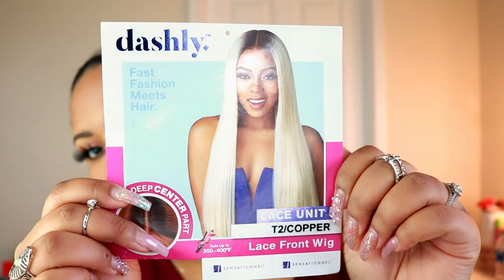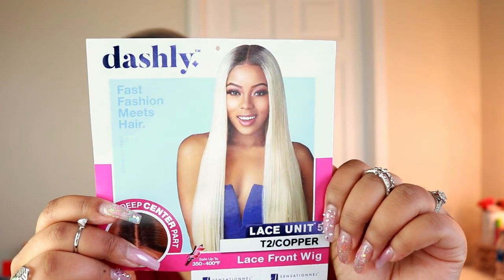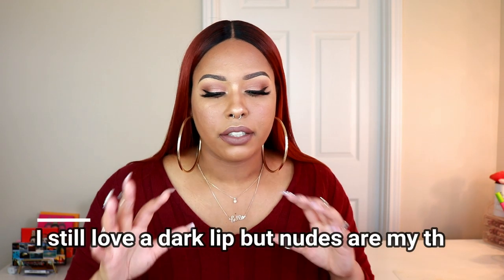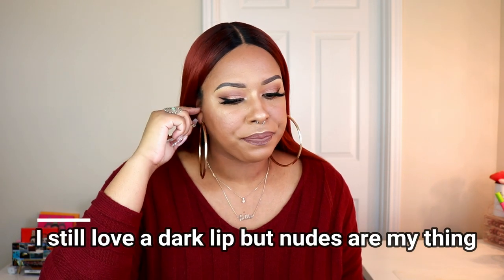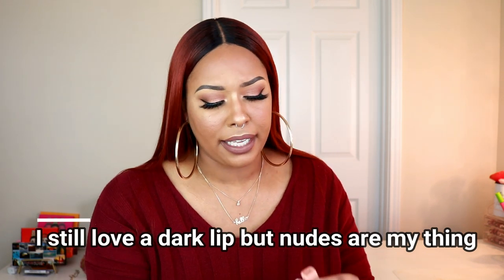Sensationnel Dashly Lace Unit 5 | T2/COPPER | HairsoFly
Milano Lace Wig Grip

Shadow: Too Faced Semi Sweet Chocolate Palette

LASHES: Sweet Pea @beeznthetrvp on Instagram

Dnsly Flat Iron

Andis Hot Comb

GEX Wig Grip

3 IN 1 MAGIC COLLECTION EDGE EFFECT BRUSH

Got2B Freeze Spray

Style Factor Edge Booster

Camera: Canont6i